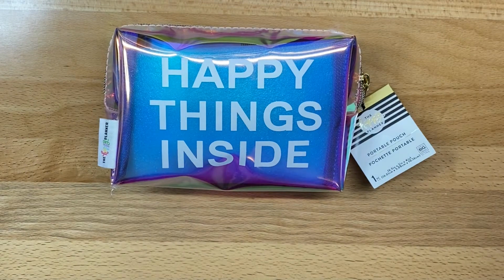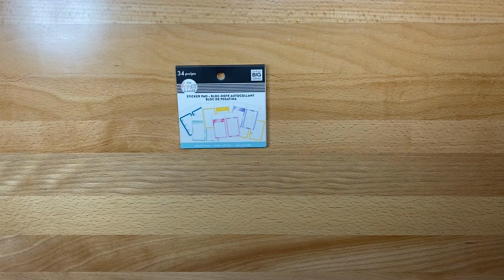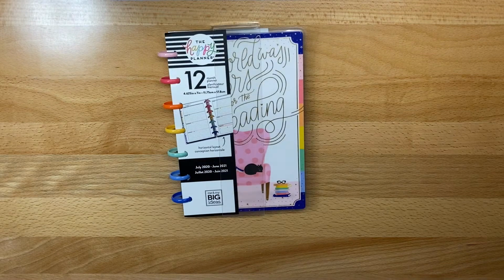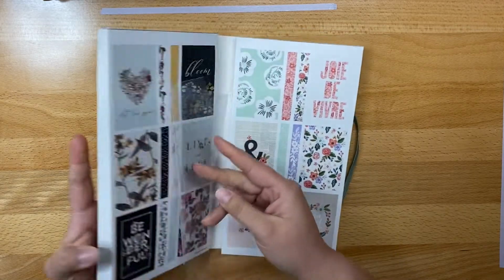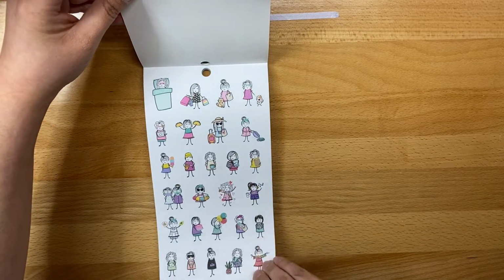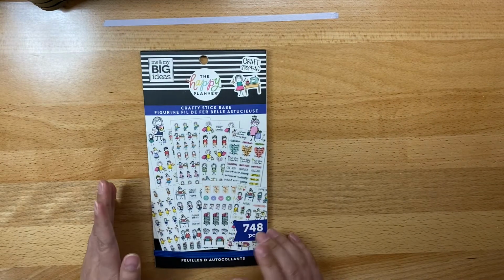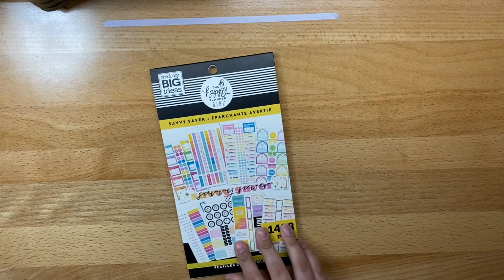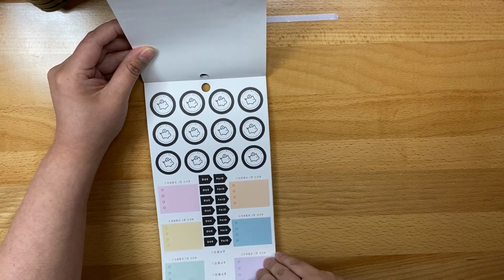Happy planner haul DIY planner mystery bag and more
Hey everyone , thank you for stopping by to see my Happy planner haul